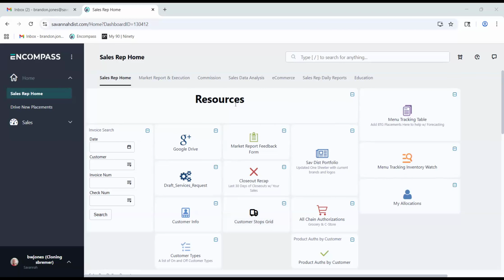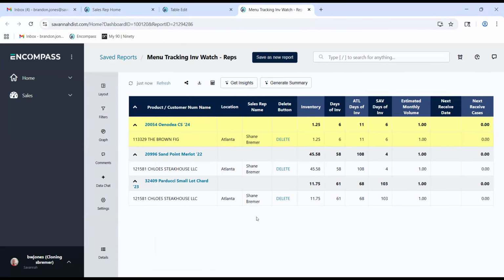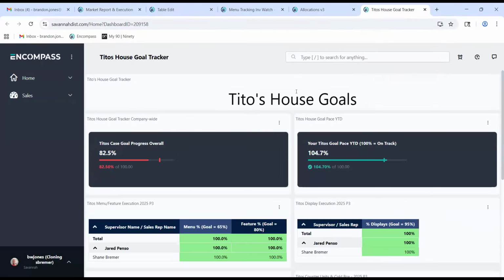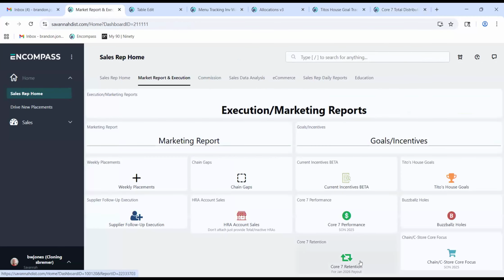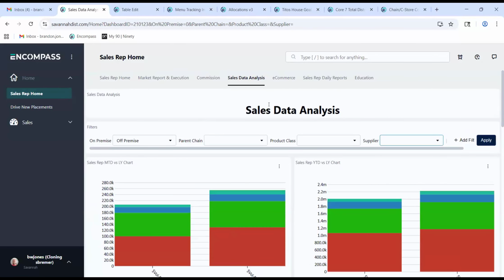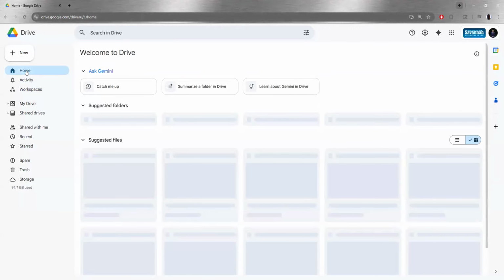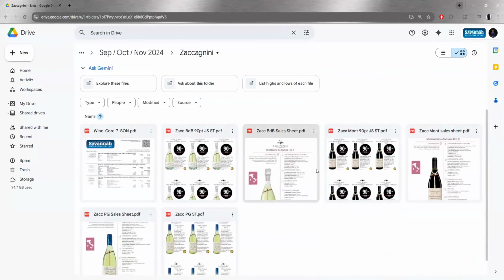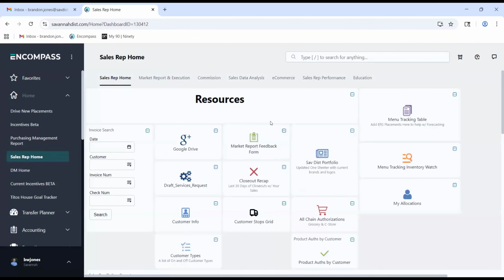Savannah Chat - Sales Rep Home & The Drive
Enjoy this informative chat navigating our Sales Rep Home in the Backoffice and our shared Google Drive